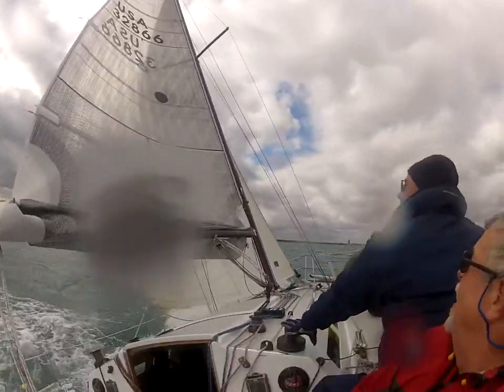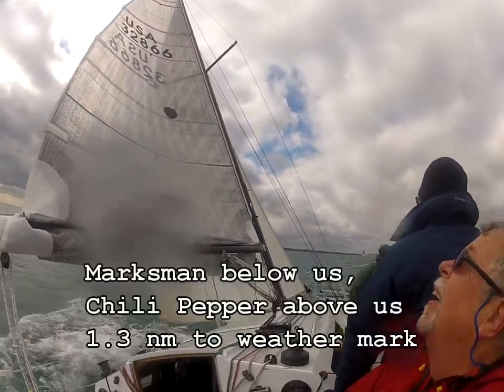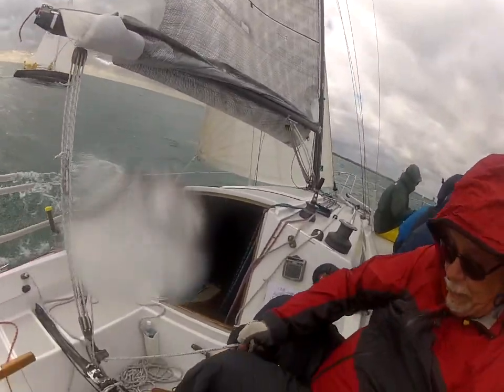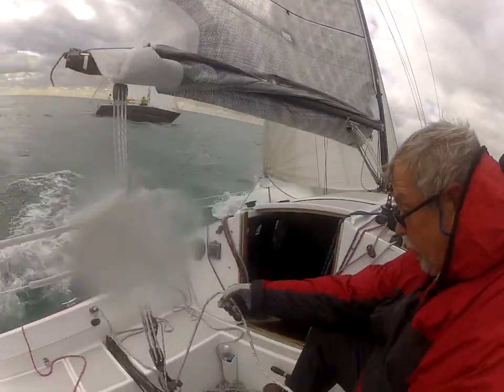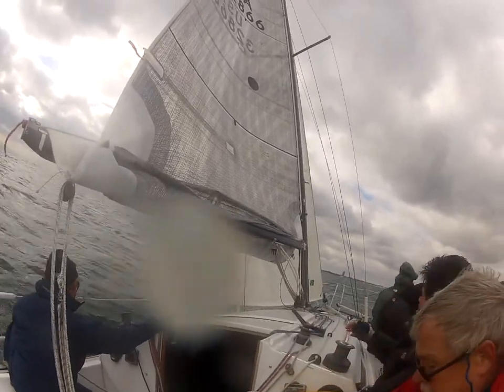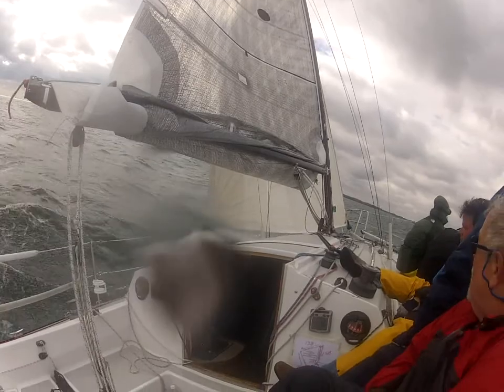Conundrum Sailing Fall Classic 2012(1/4)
Racing on the J30 Conundrum-  Oct 6 2012 -Lake St Clair MI
Rac